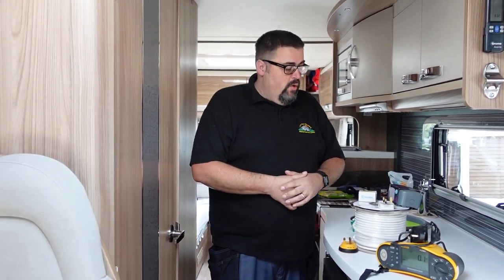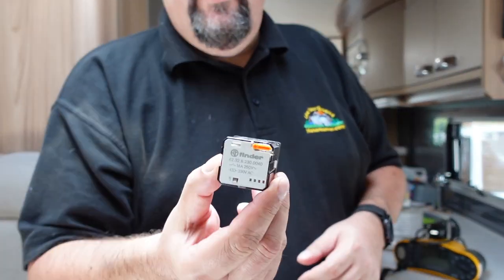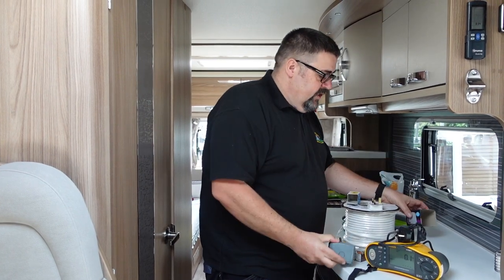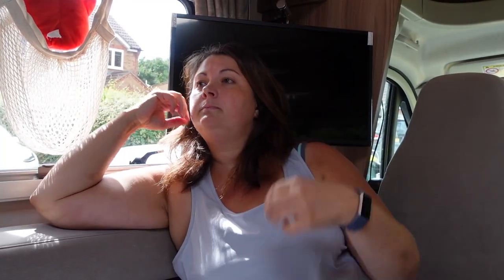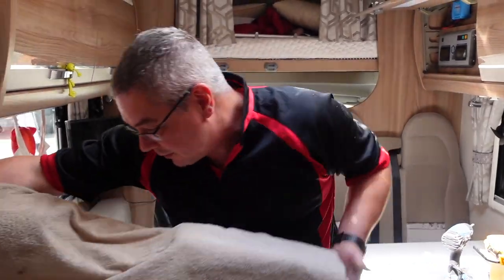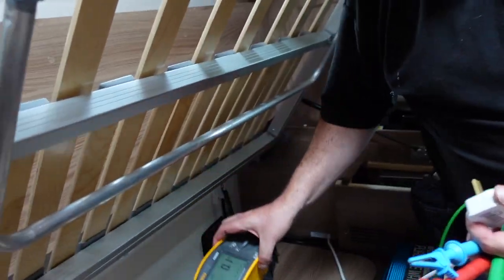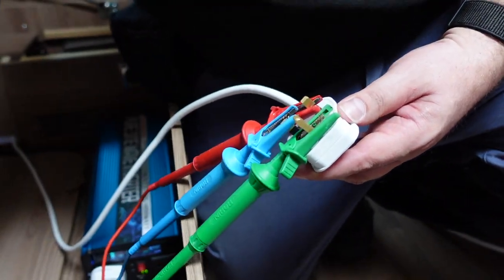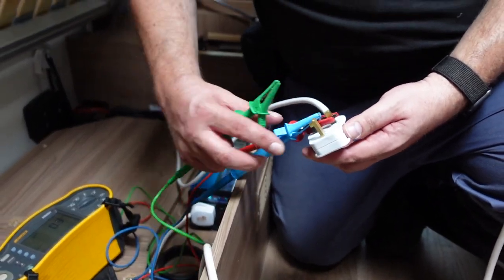Installing an Auto Changeover Relay in our Motorhome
We upgraded our Campervan with an inverter and asked our good friend Geeky Philip come around to help us install an auto switching relay that allows us to use the sockets in the van through the inverter when not on electric hook up. This now allows us to use my coffee machine and Lyndsay's hair straighteners through the sockets in the motorhome when we're off grid and not on electric hook up.